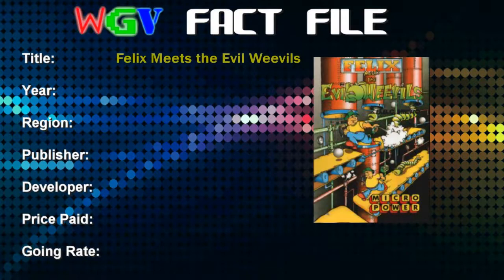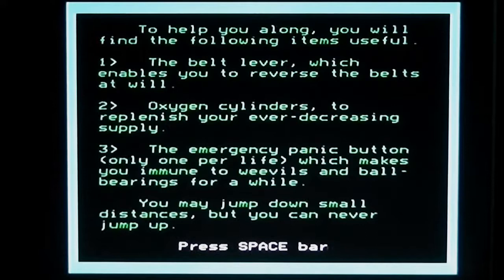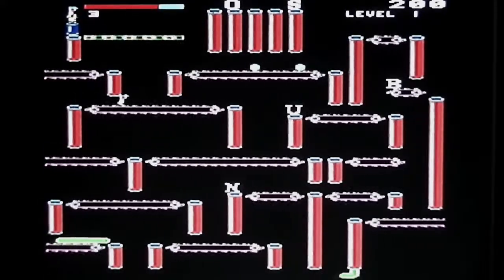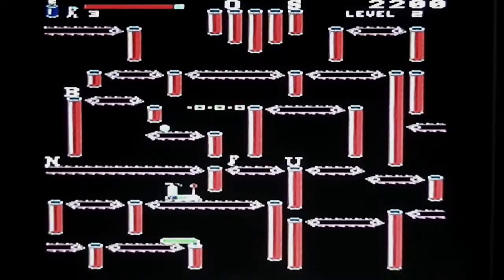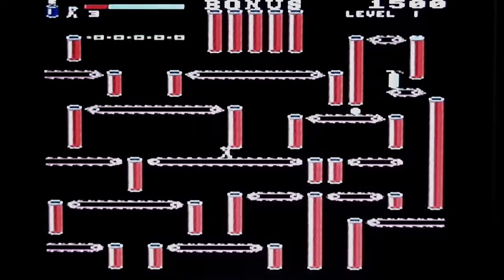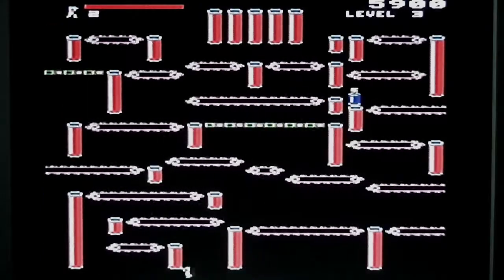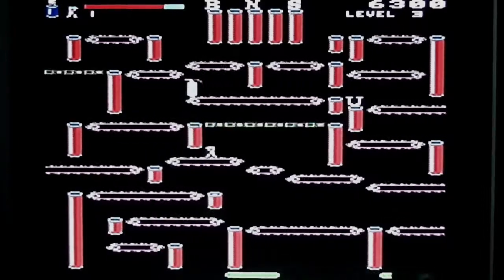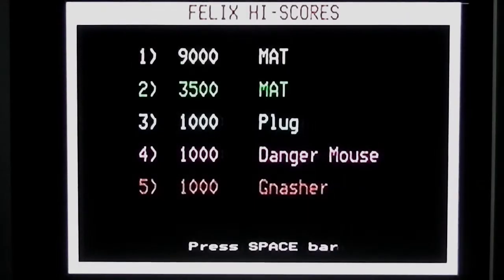Witchfinder's Gaming Vault: Felix Meets the Evil Weevils (BBC Micro)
WGV is my series that focuses on unusual titles from my retro gaming collection. Here's a review of Felix Meets the Evil Weevils, an arcade platformer for the BBC Micro.